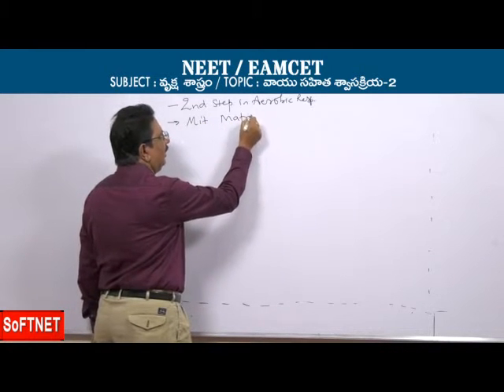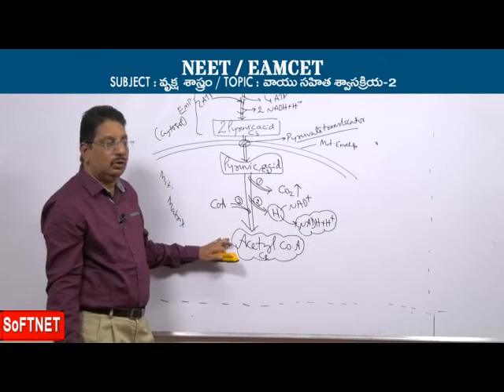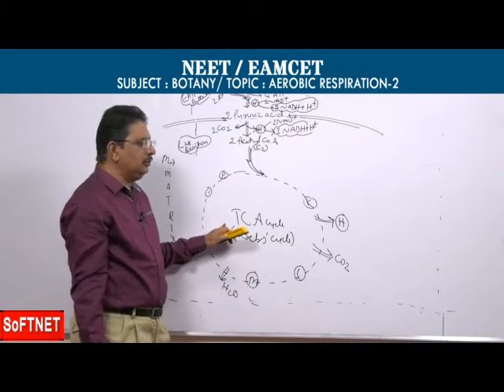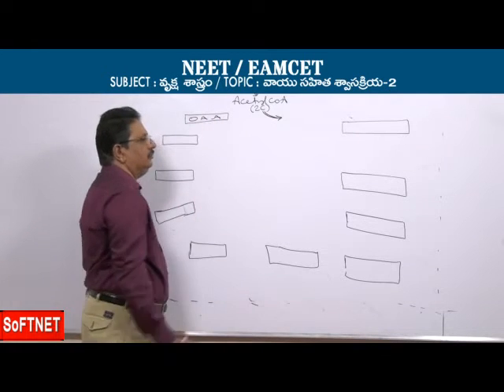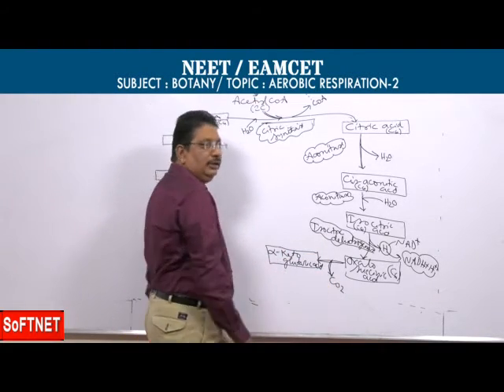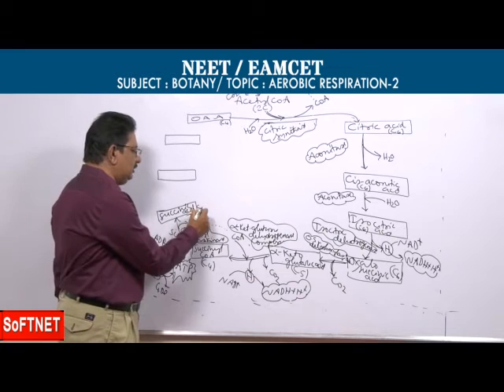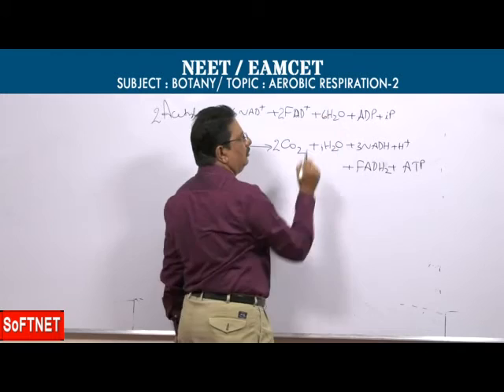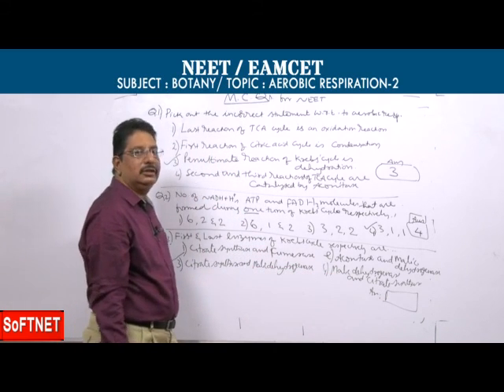BOTANY || AEROBIC RESPIRATION - 2 || K.V. Ravi kumar